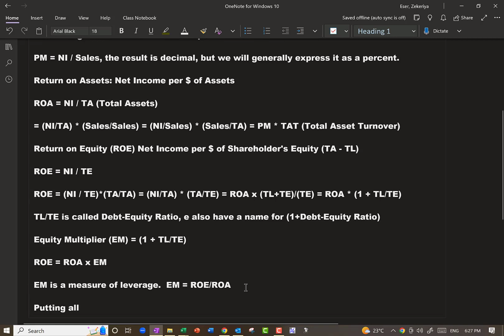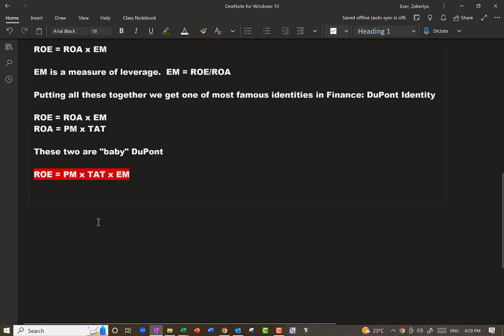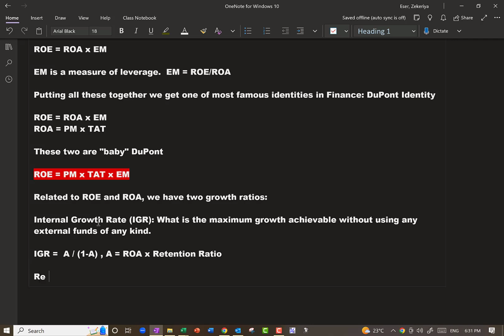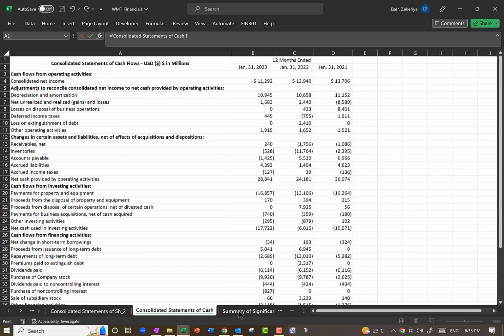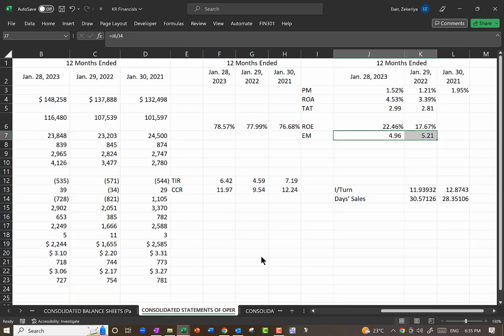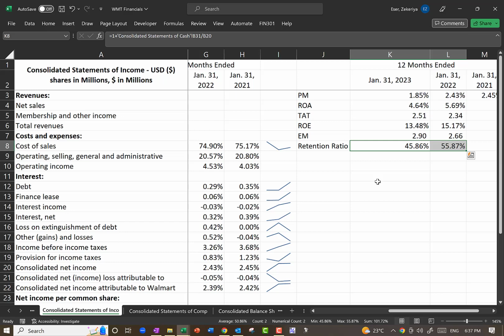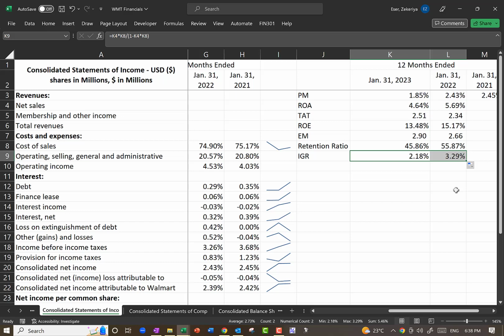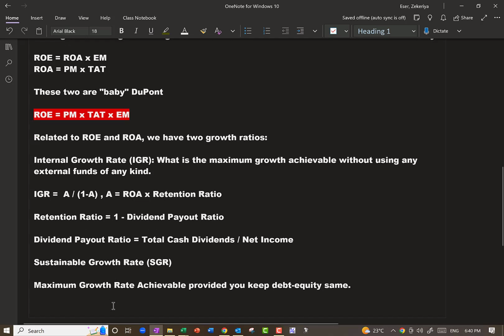FALL 2023 BUS 302 Sep 18 Part 3 of 10